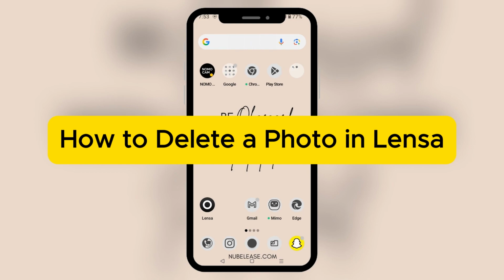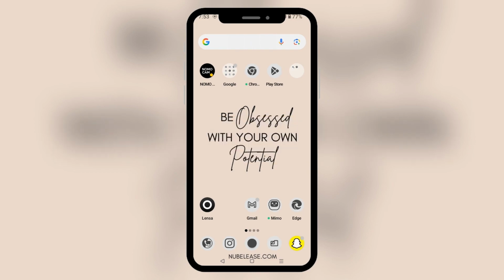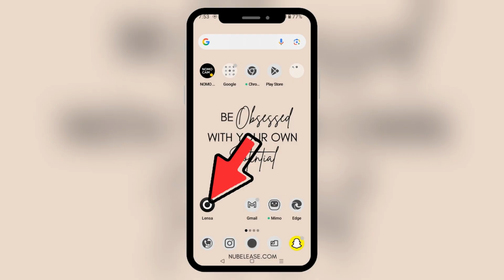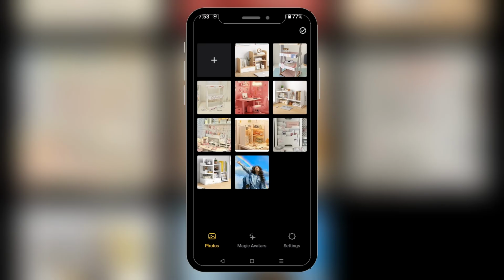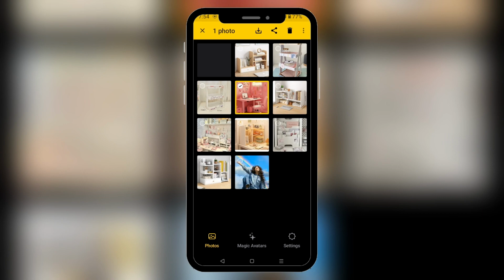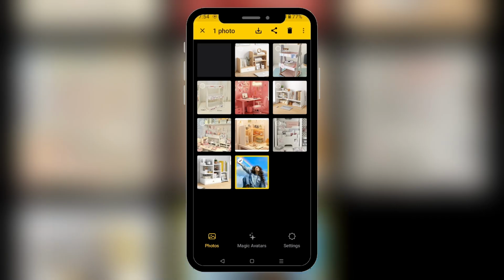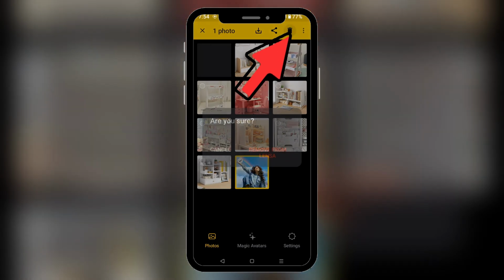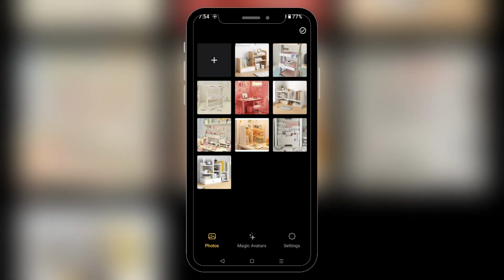How to Delete Photo in Lensa 2025?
Need to tidy up your edits or remove unwanted snapshots? In this video, you'll learn how to delete a photo in Lensa so you can keep your workspace fresh and organized. Whether you selected the wrong image by mistake or simply want to start over, deleting within Lensa AI is quick and easy. First, open the Lensa app, navigate to the Gallery or My Edits section, and locate the photo you want to delete. Then, long-press or swipe left on the image to reveal the Delete option, tap it, and confirm to remove the photo permanently from your collection. We'll also discuss whether deleted files can be recovered and how to manage your in-app storage effectively. This guide is perfect if you've been searching for how to remove photo in Lensa app, delete unwanted edits Lensa, or clear Lensa gallery, and it walks you through every step clearly so you can edit with confidence.